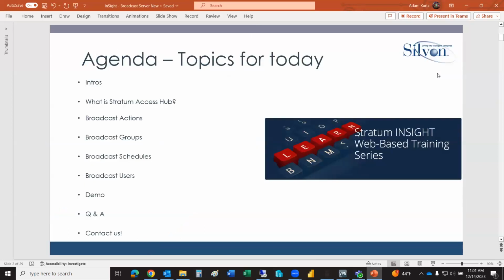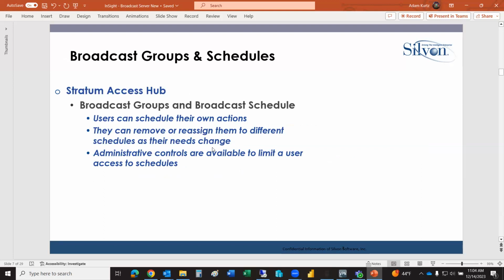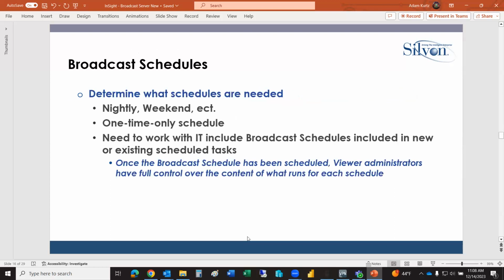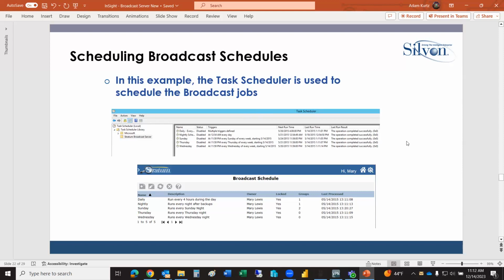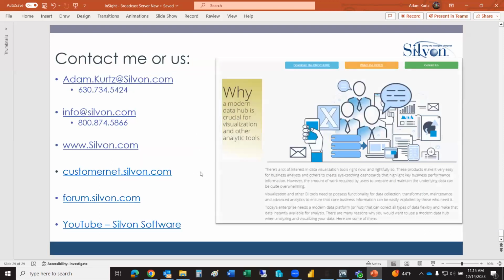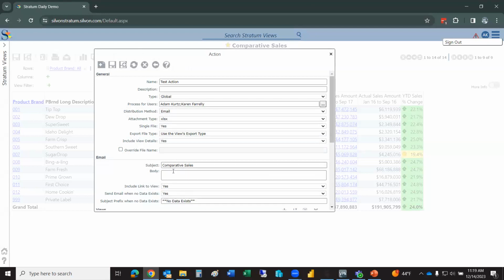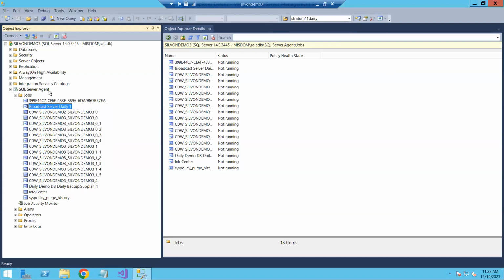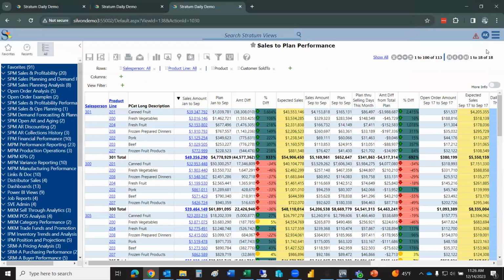INSIGHT Automating Stratum Report Delivery & Alerts